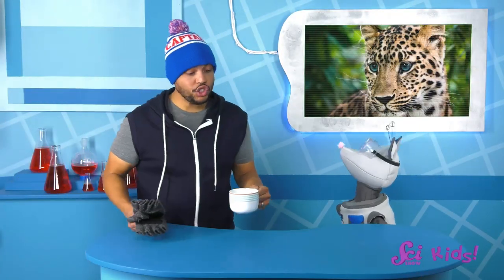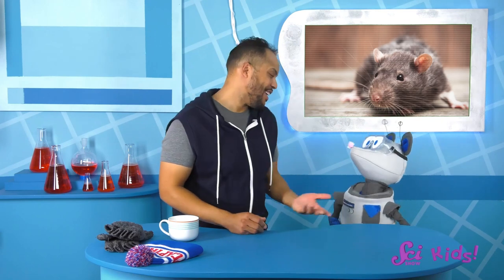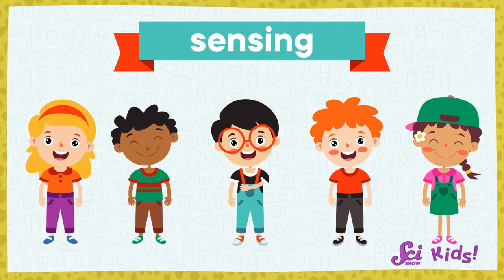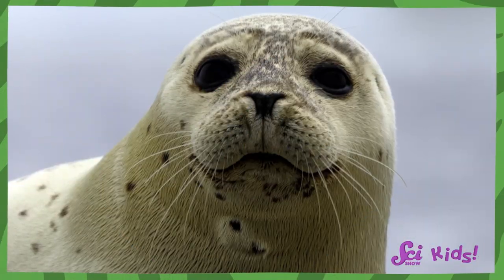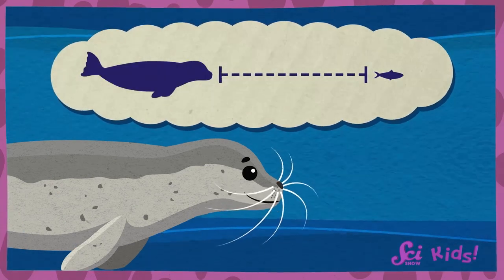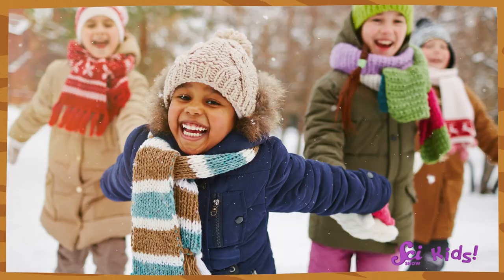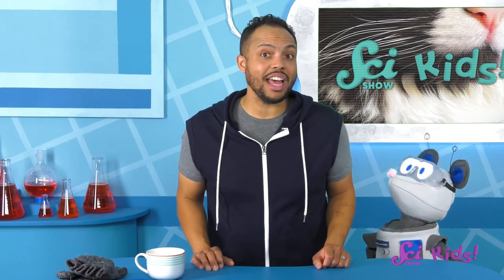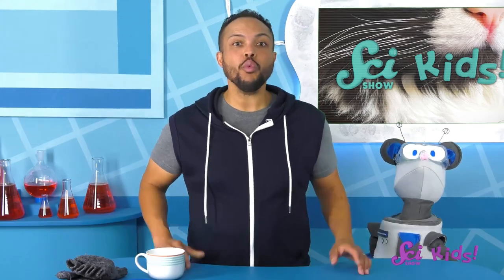Why Do Animals Have Whiskers? | Amazing Animal Senses | SciShow Kids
Squeaks and Mister Brown are learning about senses! Did you know that animals that have whiskers can use them to sense things?

Crosscutting Concept:
Structure and Function: The way an object is shaped or structured determines many of its properties and functions.

Disciplinary Core Ideas:
LS1.A: Structure and Function - All organisms have external parts. Different animals use their body parts in different ways to see, hear, grasp objects, protect themselves, move from place to place, and seek, find, and take in food, water and air. Plants also have different parts (roots, stems, leaves, flowers, fruits) that help them survive and grow (1-LS1-1).
LS1.D: Information Processing - Animals have body parts that capture and convey different kinds of information needed for growth and survival. Animals respond to these inputs with behaviors that help them survive. Plants also respond to some external inputs (1-LS1-1).

Performance Expectation:
1-LS1-1. Use materials to design a solution to a human problem by mimicking how plants and/or animals use their external parts to help them survive, grow, and meet their needs.